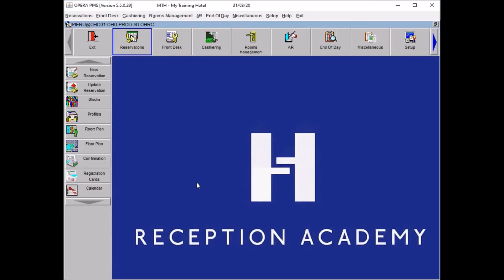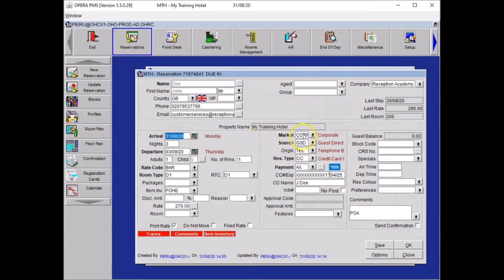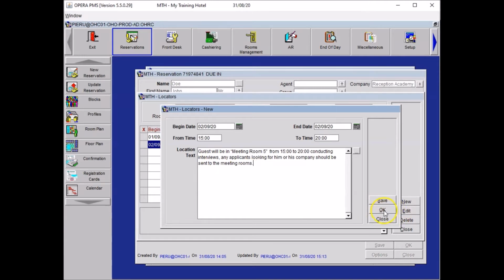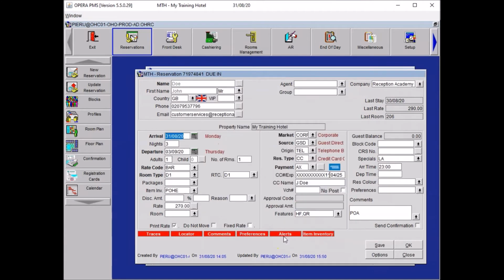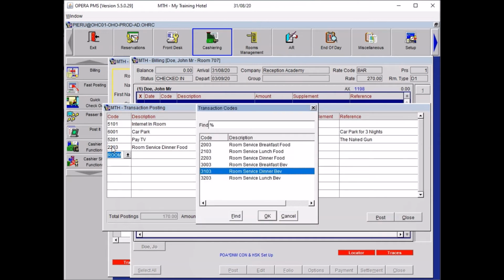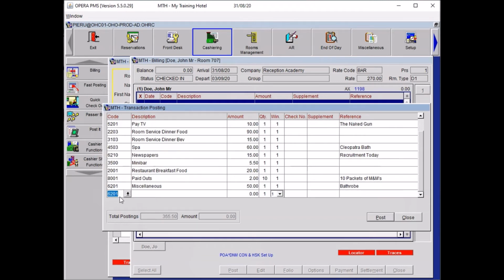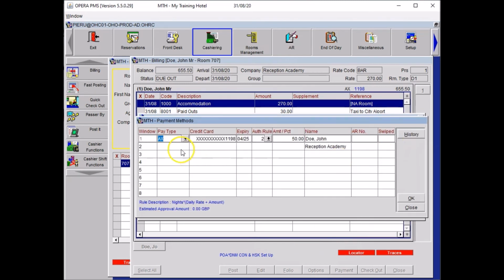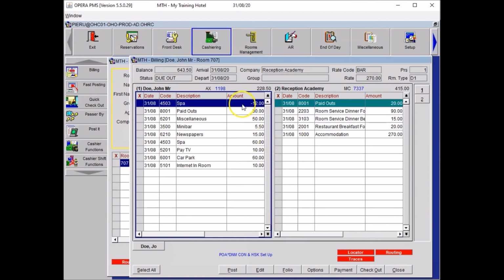Opera PMS - Home Study Correction Exercise 20